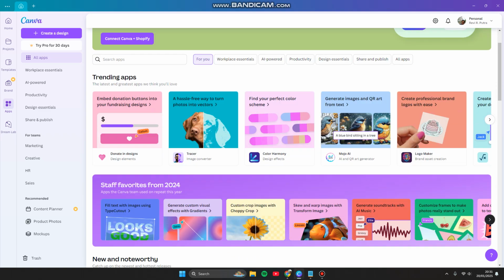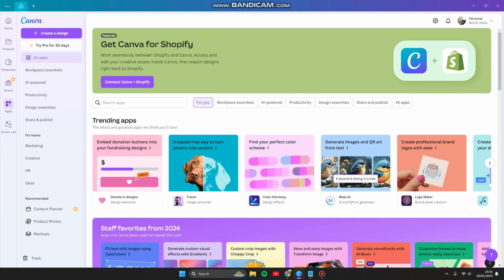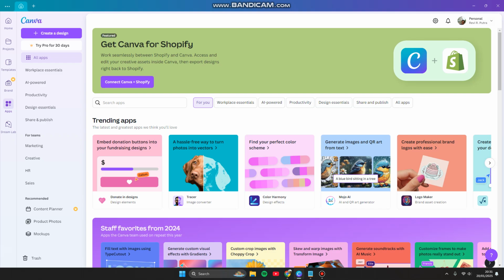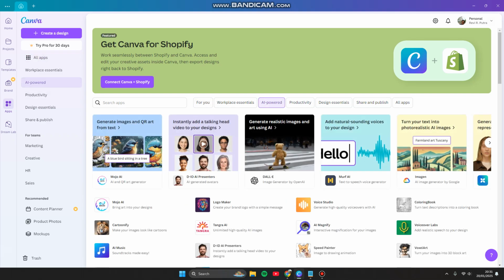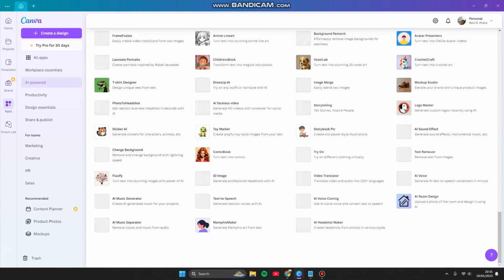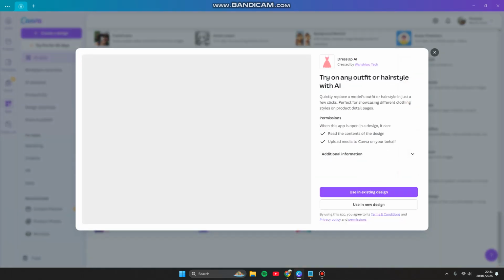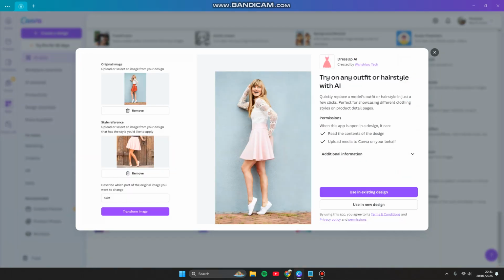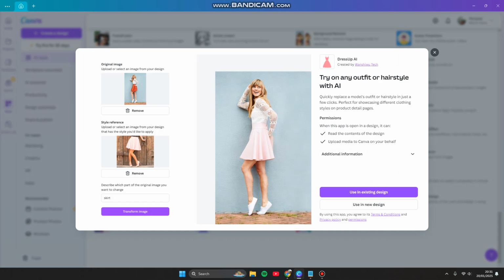How to Try on Outfit and Hairstyle with AI in Canva